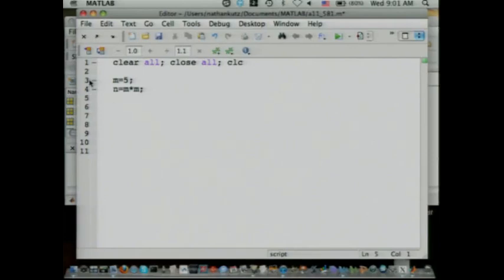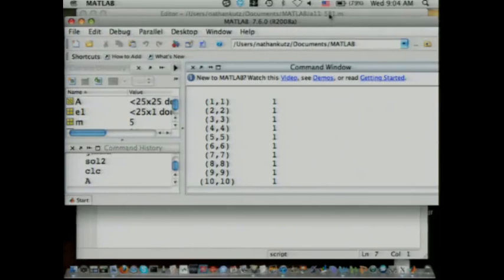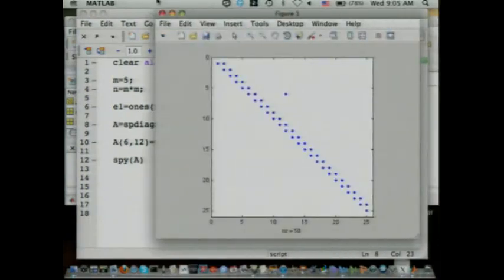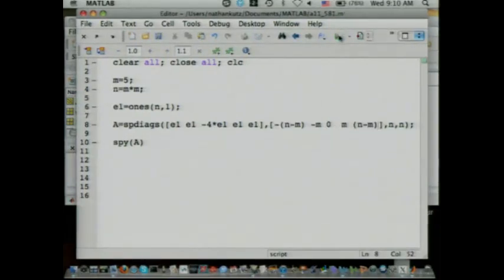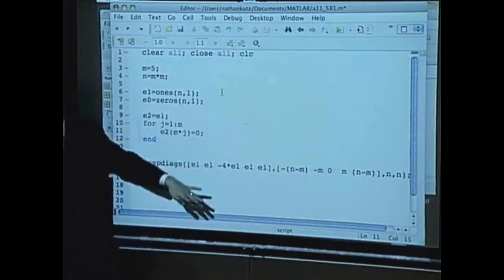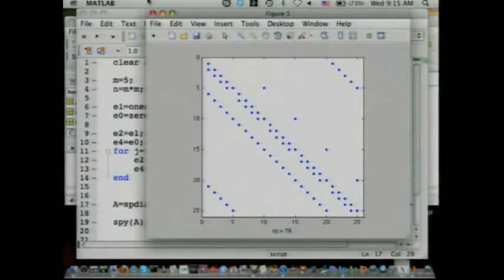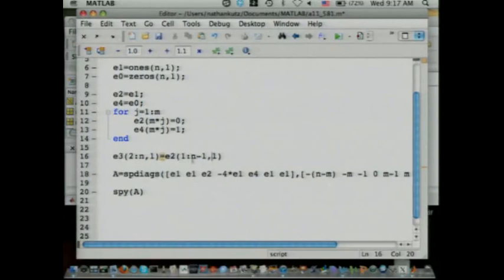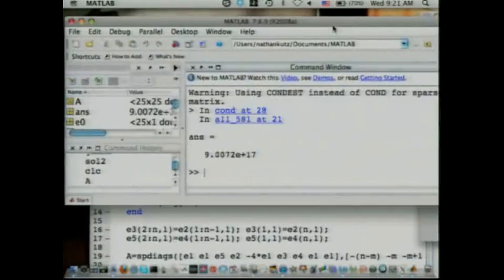Scientific Computing || 04 Week 5 13 3 Building the Laplace derivative matrix 21 37